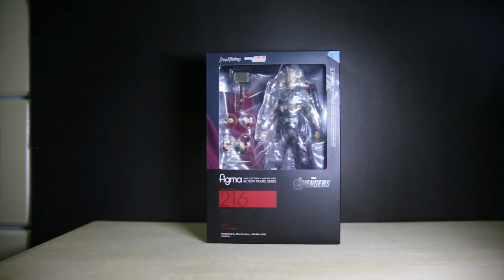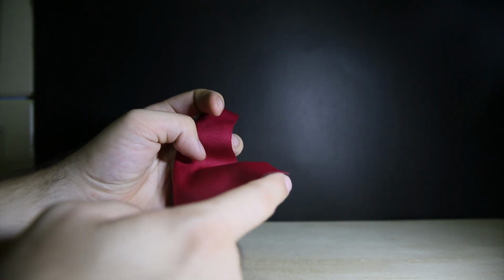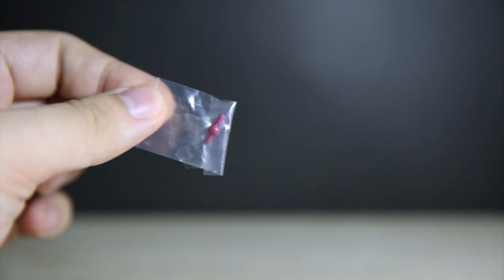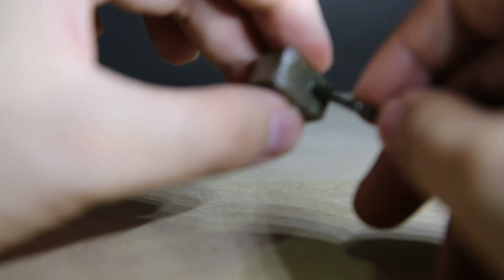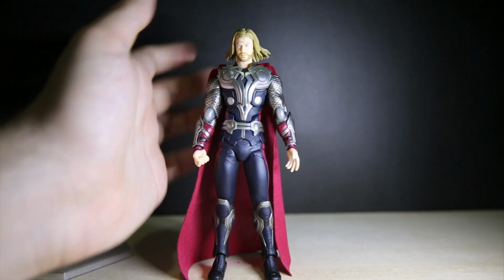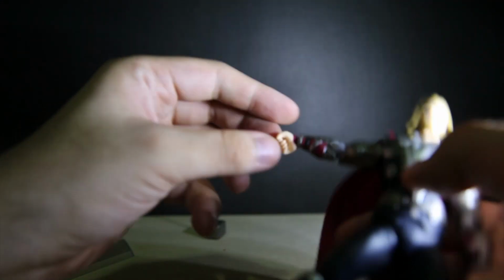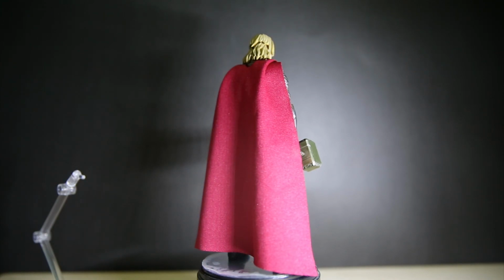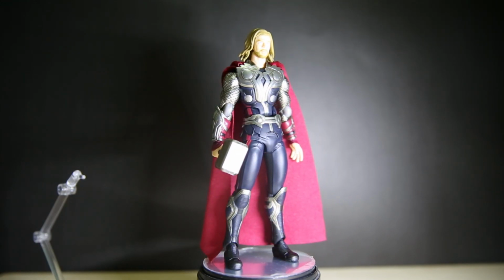Figma 216 Marvel The Avengers THOR Review